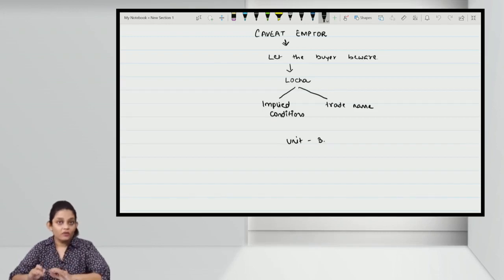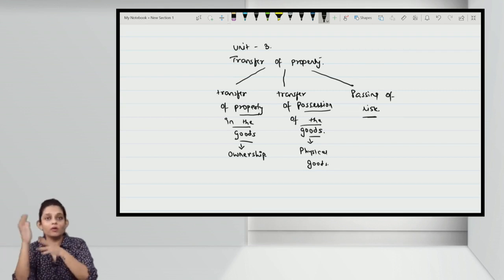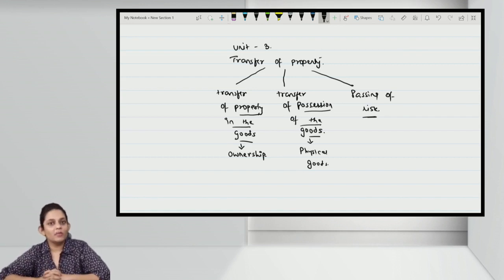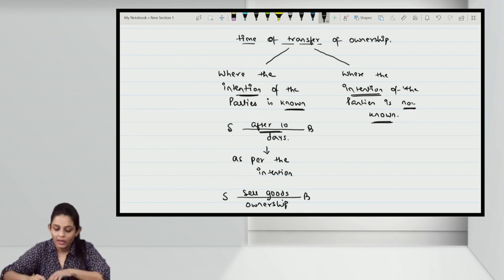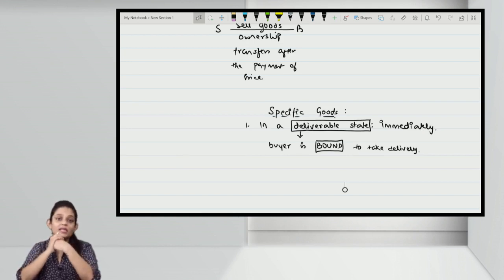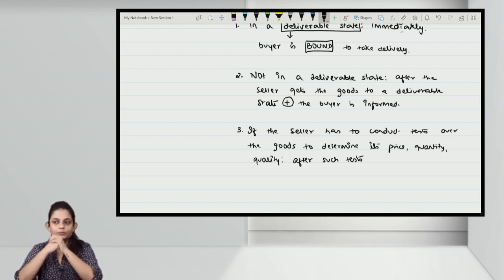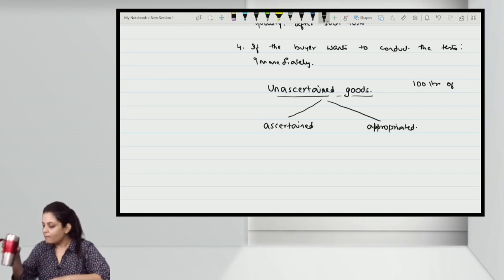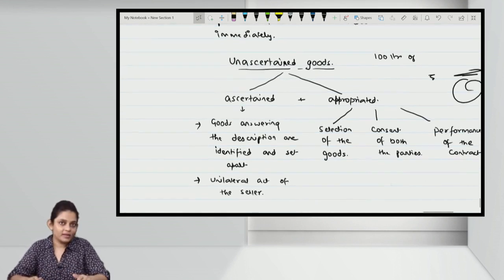Transfer of Property- Sale of Goods Act